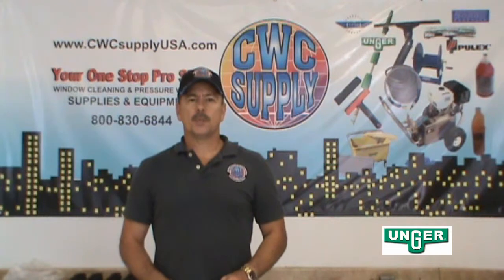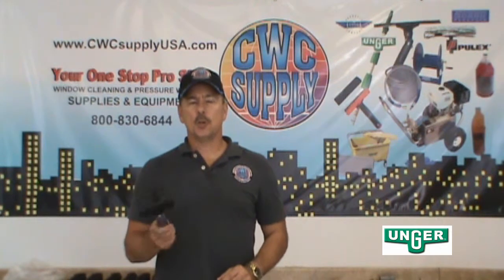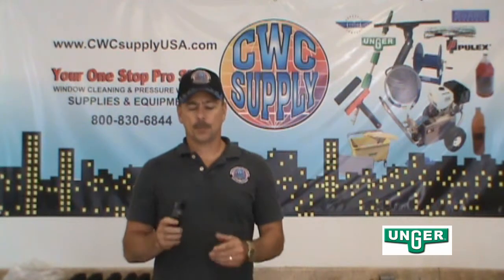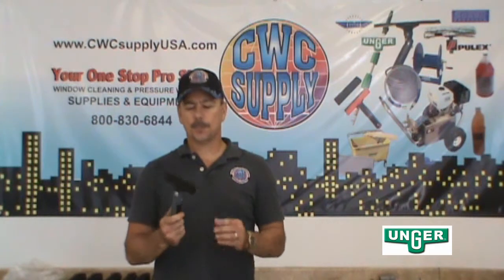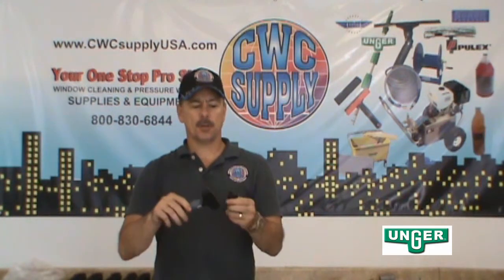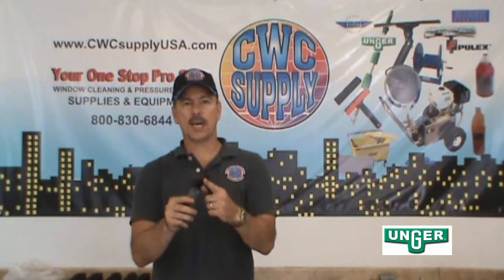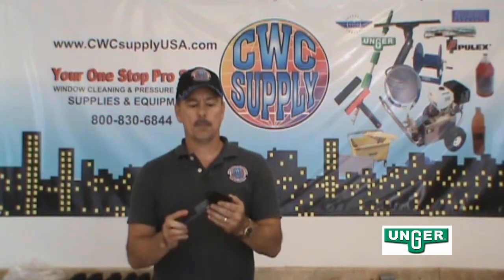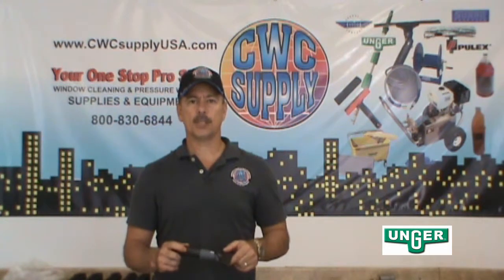Ninja Scraper 4-Inch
Unger ErgoTec Ninja 4-Inch Scraper. High quality scraper that works great with Unger's Ninja Holster. This Scraper can be used straight or with a 30 degree angle by simply pressing a button. Use hand held or on an extension pole.